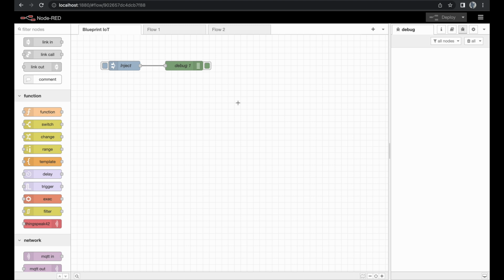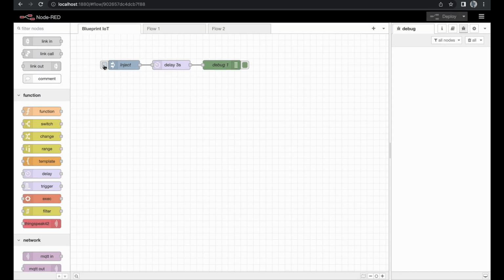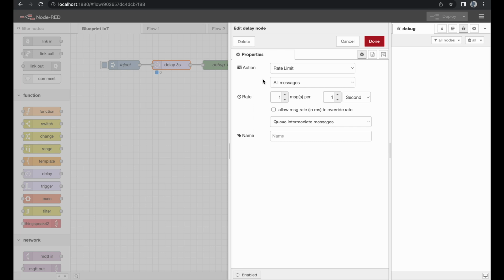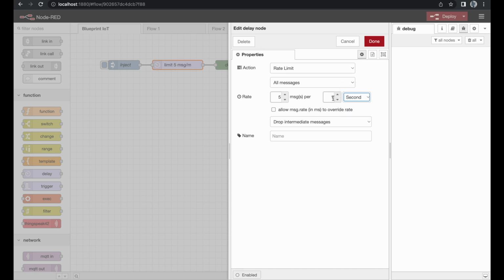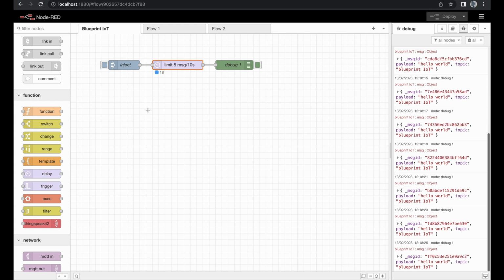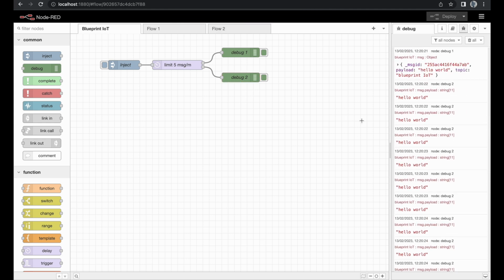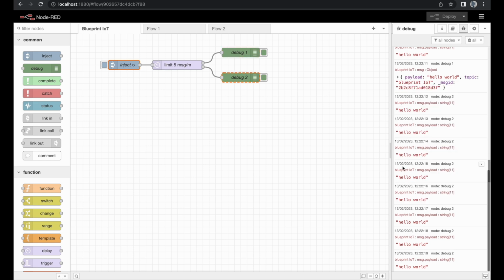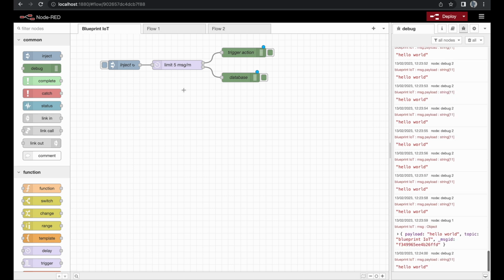delay node | Node-RED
delays are quite simple but can do more than you might think!